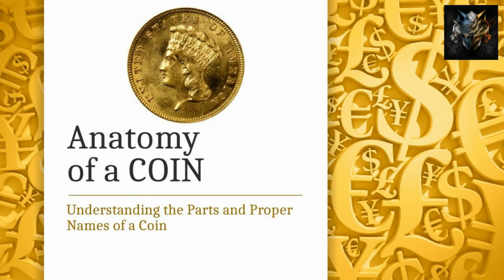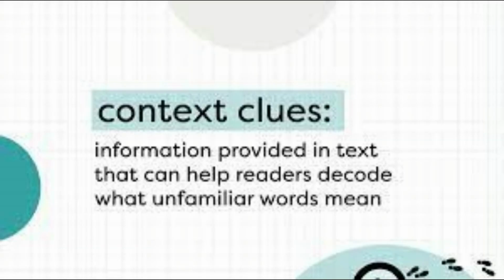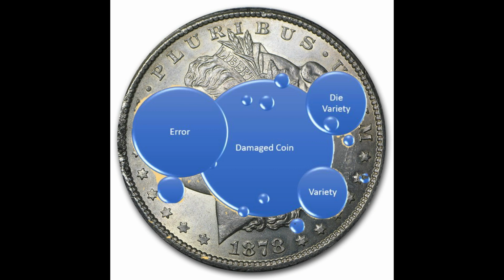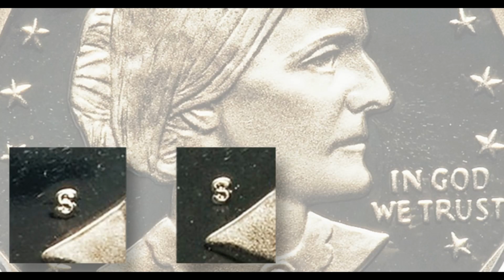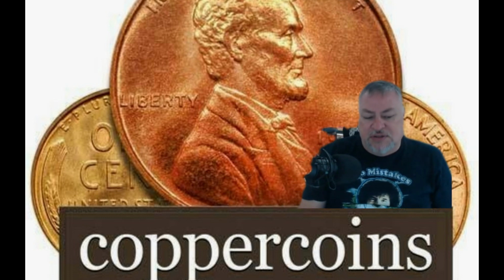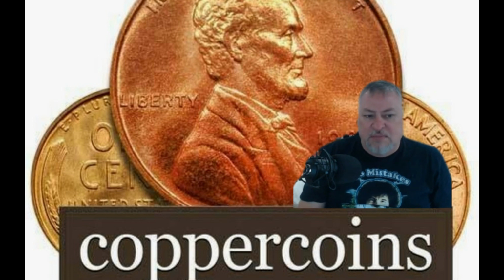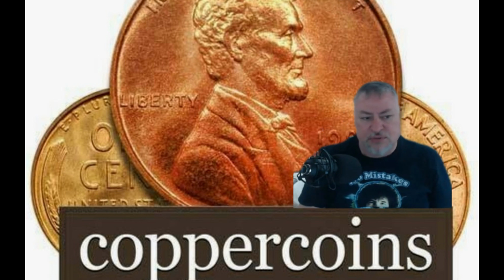Varieties, damage and Errors OH MY!! numismatics errorcoins variety - Special Guest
This video was the result of a challenge from Paula to help me better understand, but to also help others to have a nice easy way of remembering the terminology. I had a blast making this video on errorcoins and variety coins. It was great to work with Chuck and have the opportunity to pick his brilliant brain.

If you can suggest more videos you want to see, please comment in the section below and let me know what kind of videos would benefit you.